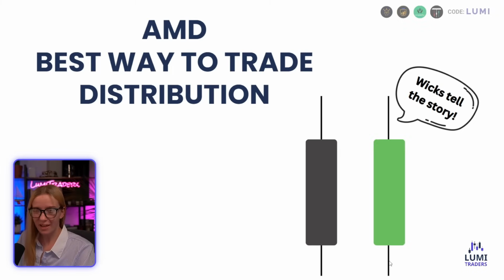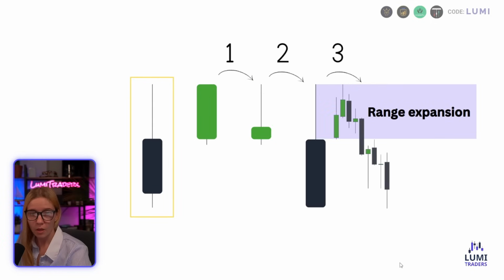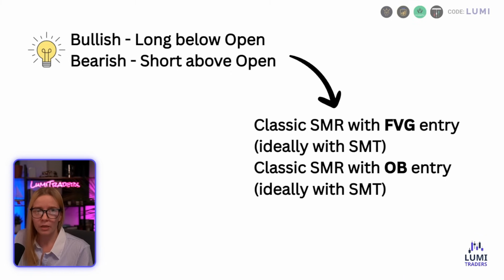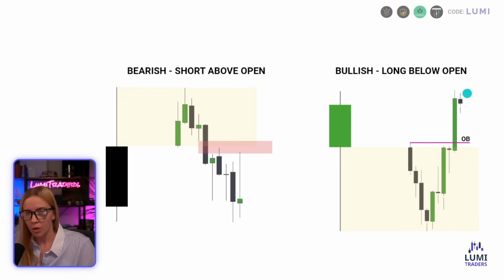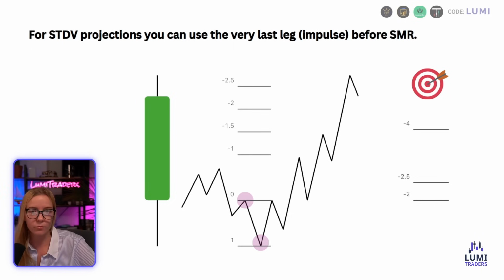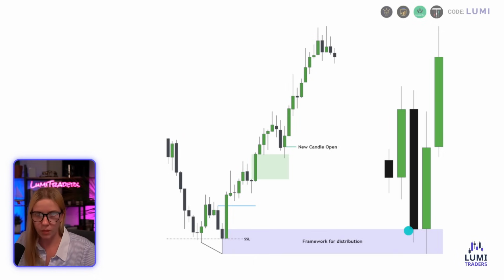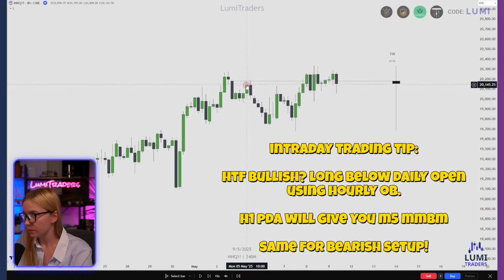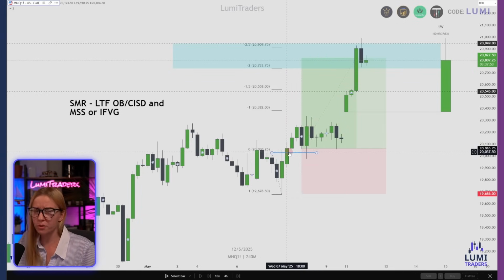ICT OHLC STRATEGY - AMD/Po3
In this video, I will take you through a detailed, step-by-step process on how to find intraday bias and build a pre-market plan using the Inner Circle Trader (ICT) concept.

- Key components of candlestick
- HOW TO USE WICK TO BUILD SETUP
- HOW TO ANTICIPATE DIRECTION OF THE CANDLE
- LTF ENTRY
- HOW TO TRADE PO3

📌 *Timestamps:*
00:00 - Introduction
00:41 - Candlestick Formation
04:30 - Timeframe Alignment
10:30 - How to pick the OB
13:15 - How to pick the target
16:22 - Options for entry
19:19 - Example

Happy trading! 🚀